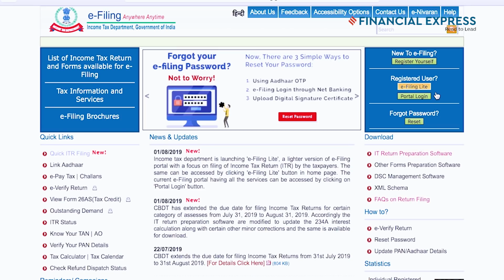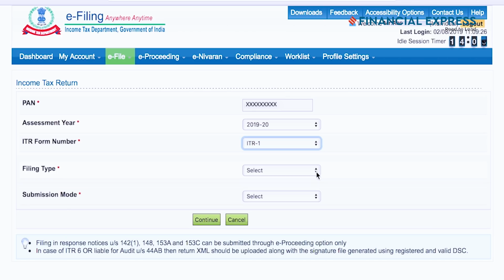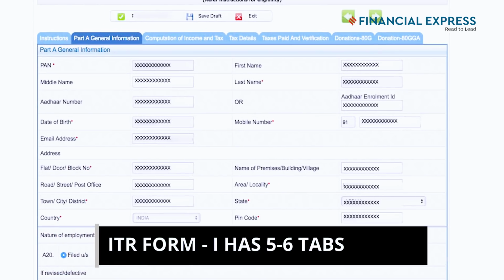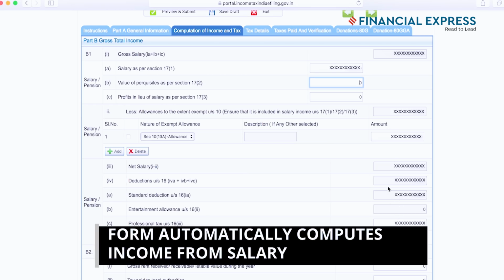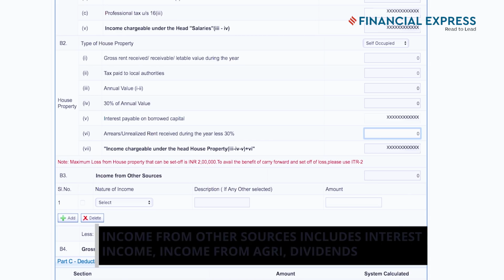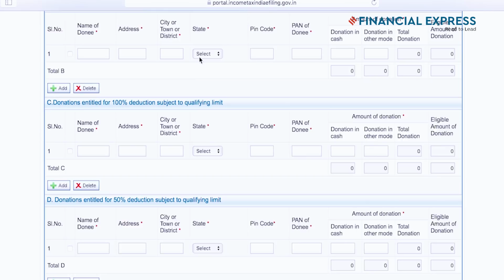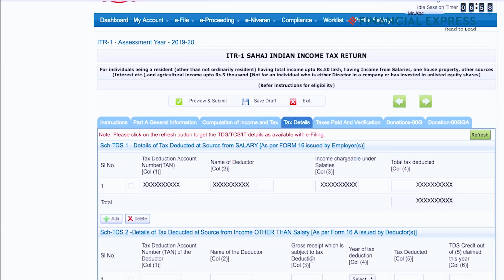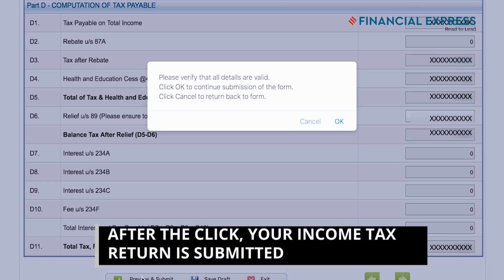How To File ITR-1 for AY in less than 15 minutes; Explained on Income Tax Portal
Income Tax Return forms change almost every year. It takes just 15 minutes to file income tax return through ITR-1 for the assessment year Don't believe us? Watch EY's Surabhi Marwah explain in this detailed video where she takes you through every tab and column in the ITR online form.

The Financial Express (FE) is a business paper that’s closest to the people who are in the business of business. From business policies to market trends to new developments, The Financial Express comes packed with incisive news on every relevant issue.